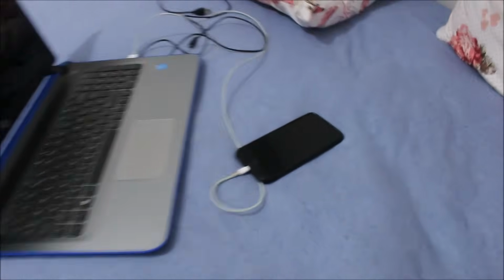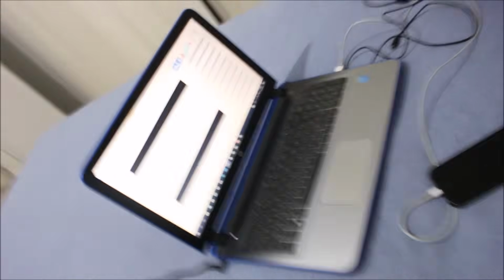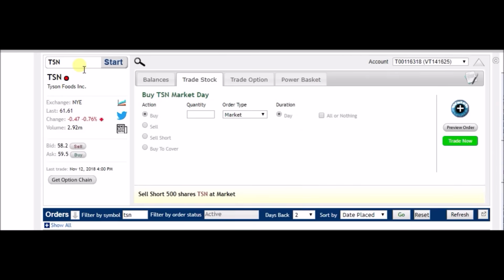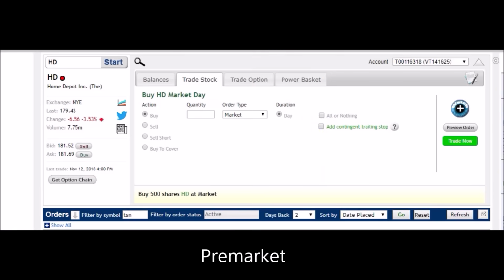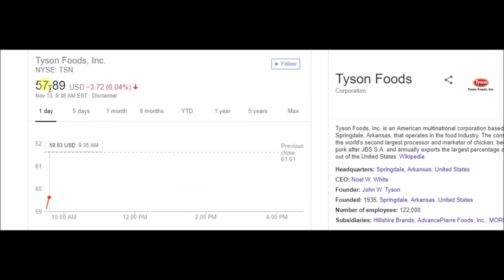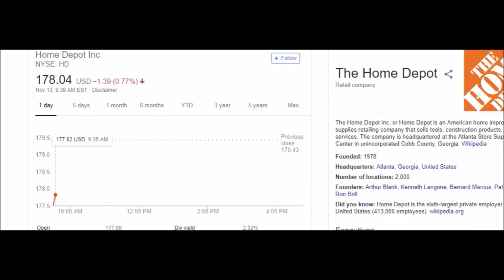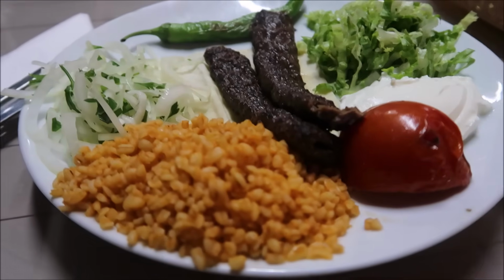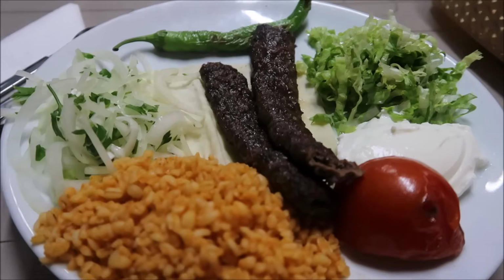Day Traders Lifestyle & €1000 profit in 10 minutes Trading Stocks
A day in the life of a day trader / entrepreneur, here's my lifestyle and some live trading. 3 in 1 Stock Course